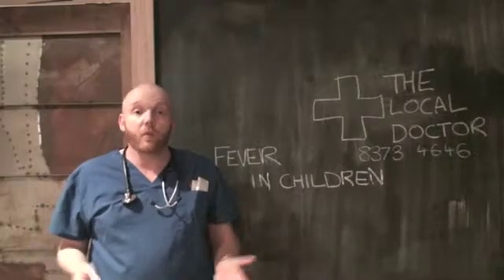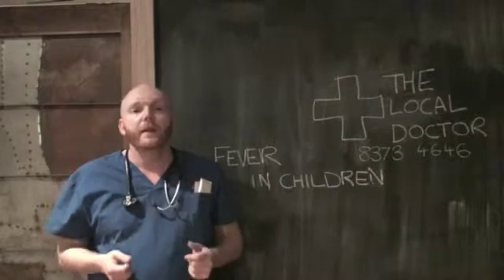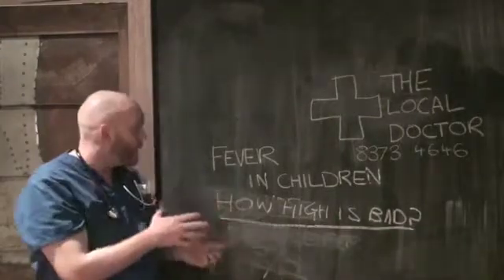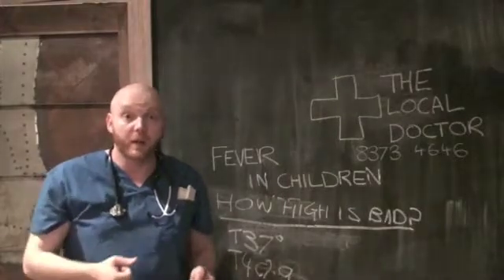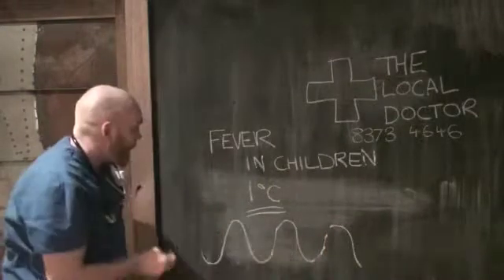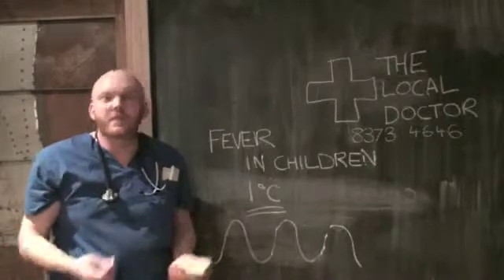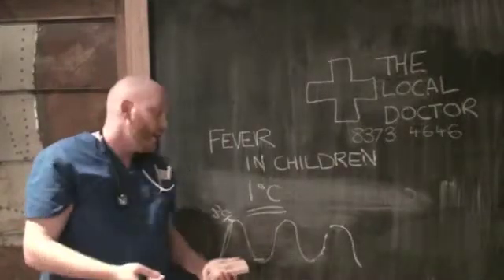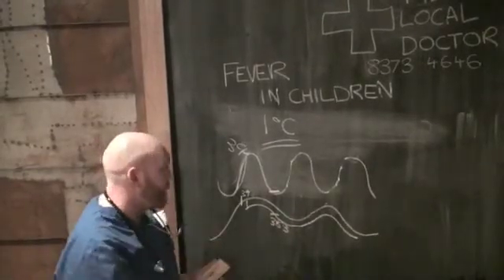Fever in Children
Dr Chris talks about fever in children. He addresses the causes of and what parents need to know if their child has a fever.